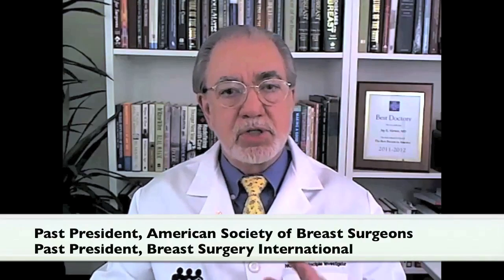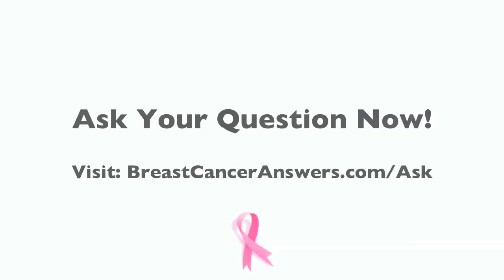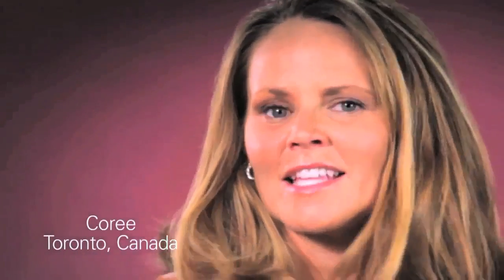Intermediate Oncotype Recurrence Score Chemotherapy Indicators